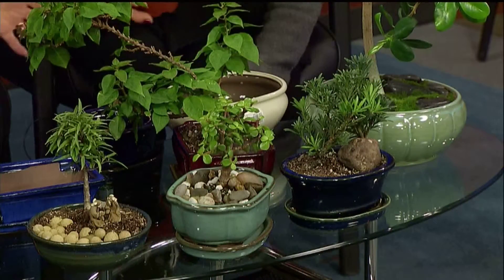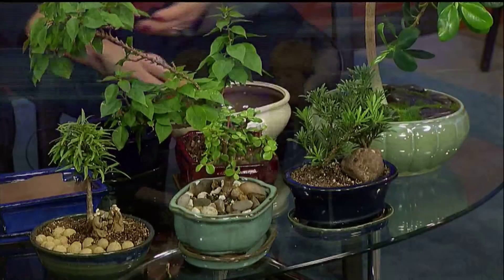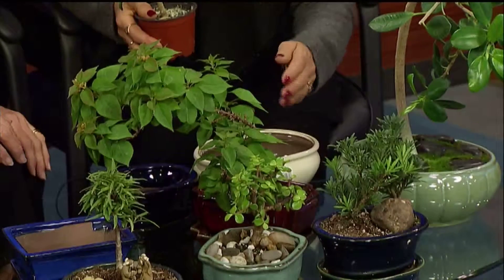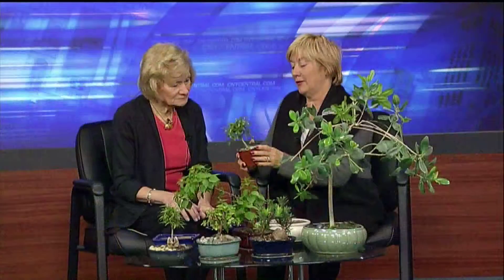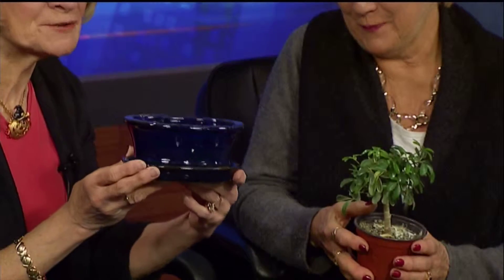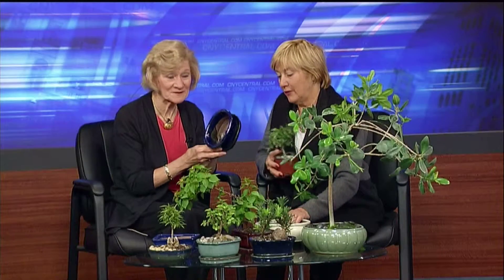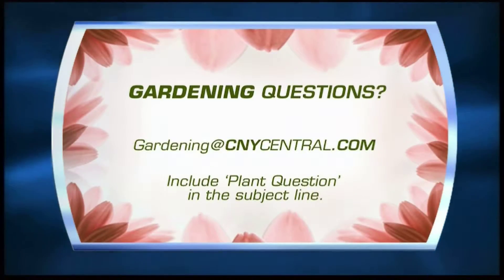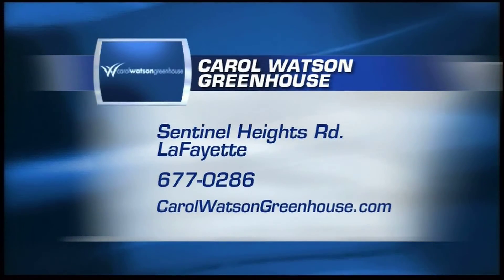GARDENING WITH CAROL 10 31 15